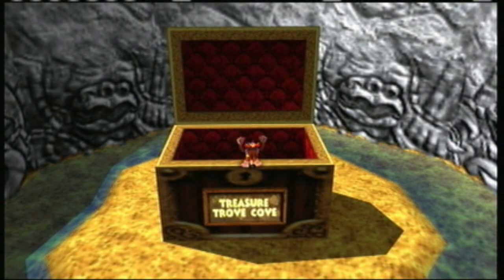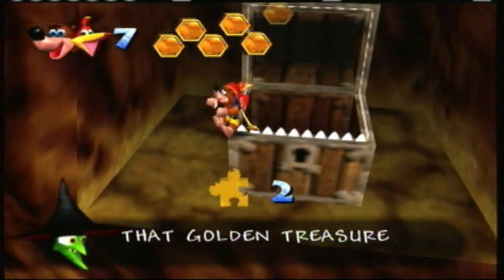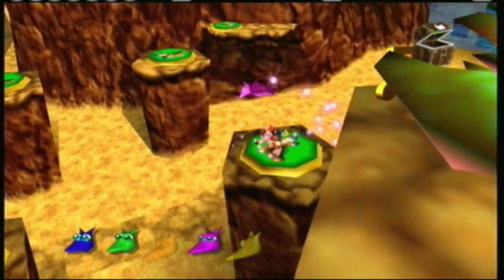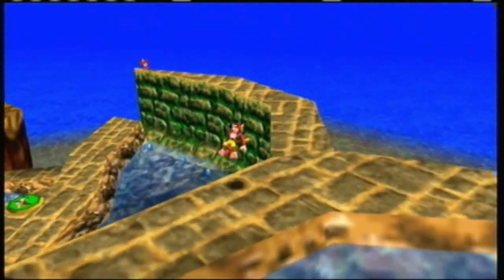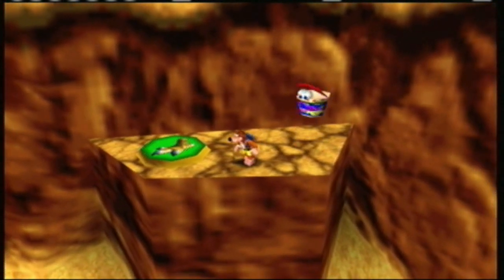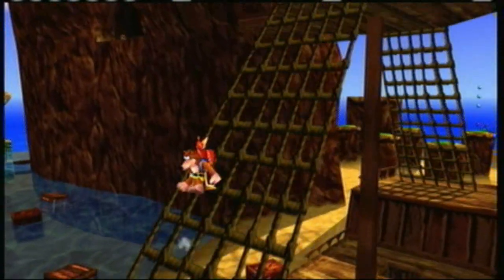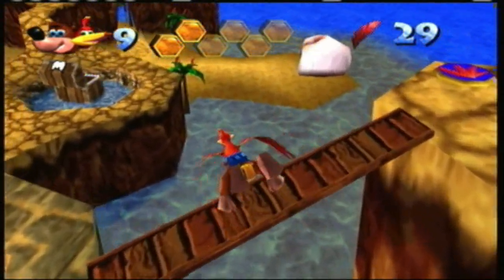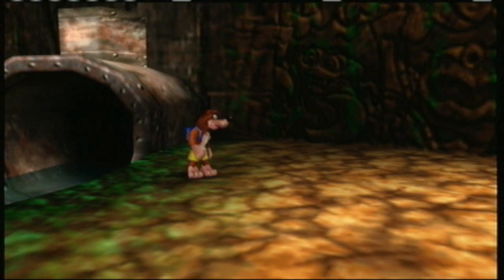Let's Play! Banjo Kazooie - Part 3 :: Roving the Cove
Eh, couldn't come up with a great title.  Still don't feel awesome, but let the uploads resume! If you liked the video, please click the Like button, it actually really helps a lot!  ♥ ~

Links!